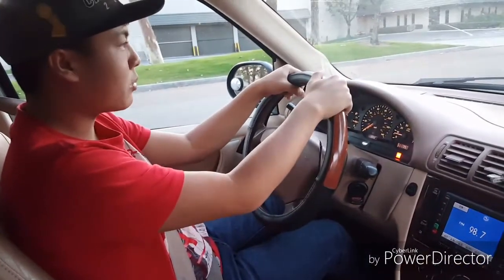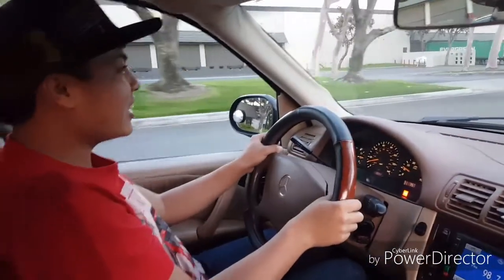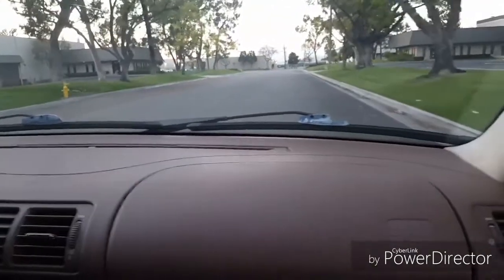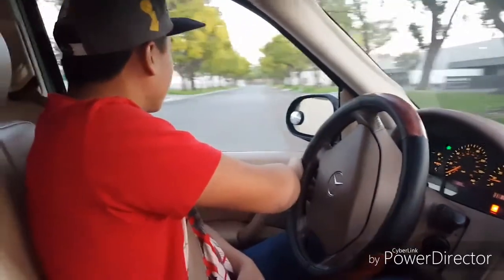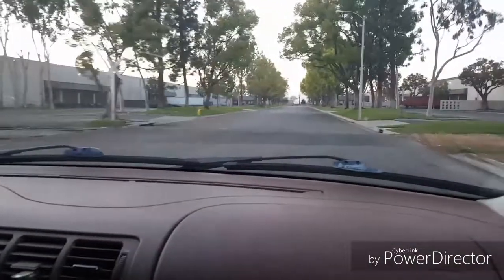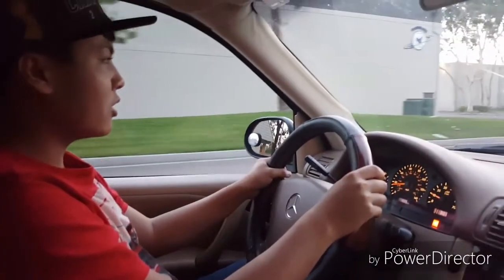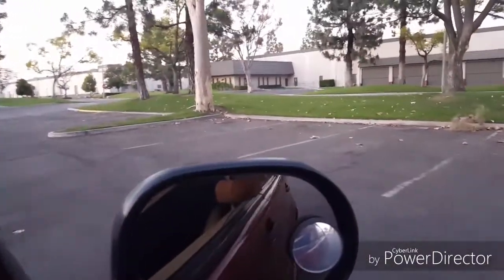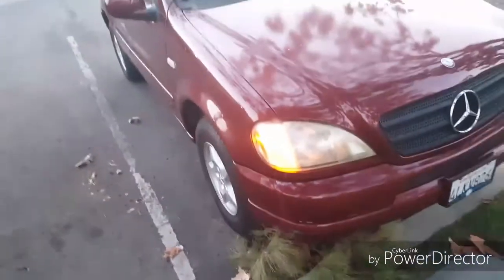Driving a Mercedes Benz ML-320 (Driving for the First Time)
Today I learn the basics on driving in the real world.  This includes turns, parking, acceleration, and braking

1.  Foul language
2.  Spam
3.  Bullying to other individuals
4.  Racism and sexism. (No sex jokes)